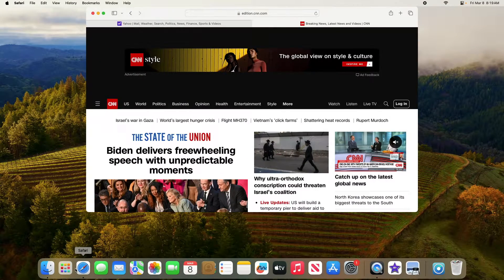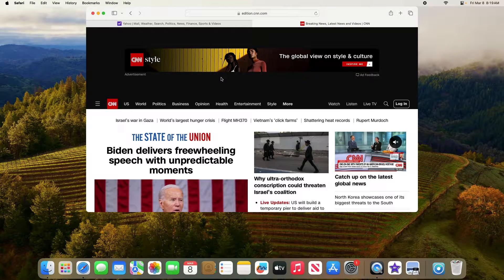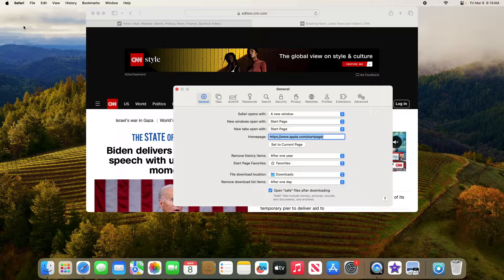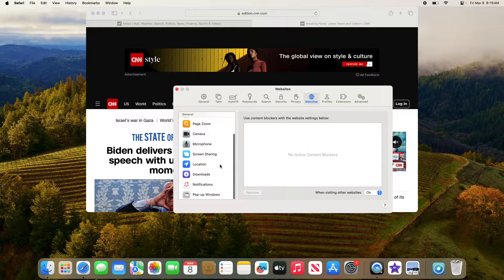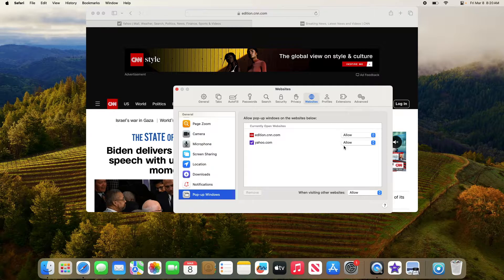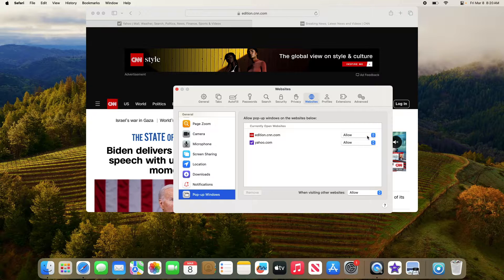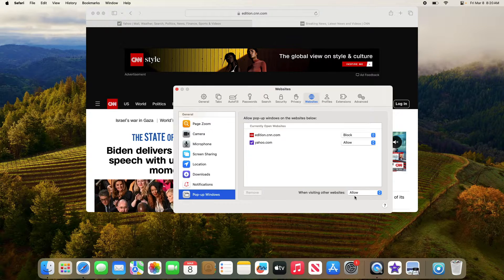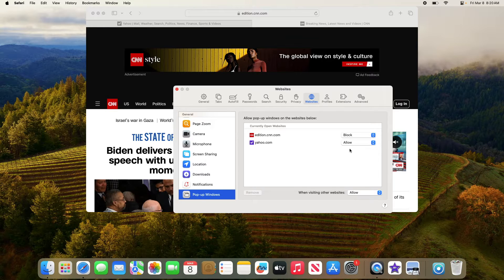How to Block Pop ups in Safari | Stop Pop-Ups on Safari in Mac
This video guides about how to block pop-ups on safari in mac.

Blocking pop ups on Safari helps improve your browsing experience by eliminating interruptions and potential security risks.

To learn how to stop pop ups on safari mac , simply follow the step-by-step guide.

Here are the Steps to Block pop ups on safari in Mac:

1. Open Safari web browser on your Mac.

2. Click on "Safari" on top left corner and then click on "Settings".

3. Settings window will appear, click on "Websites" tab at the top menu.

4. Click on "Pop-up Windows" in the left sidebar.

5. To disable pop-ups for all websites, click “When visiting other websites” and choose "Block" or "Block and Notify".

6. To block pop-ups for a specific website, simply click the dropdown menu next to its name and select "Block".

So that's how to block pop ups in safari on MacBook Pro and MacBook Air. If you encounter any issue while disabling pop-ups in safari, then ask me in the comments section below to get a prompt reply with solution.